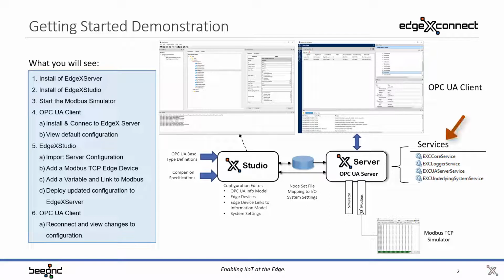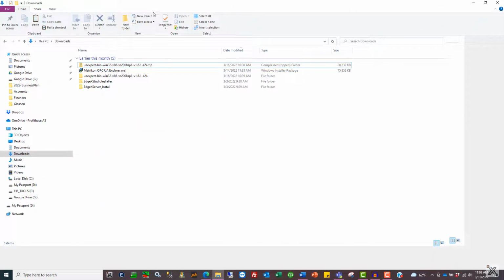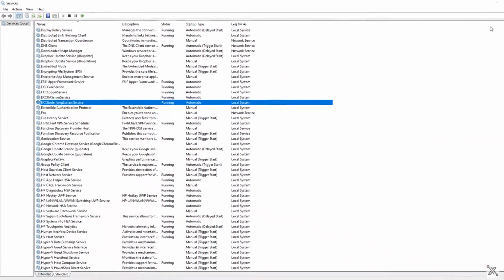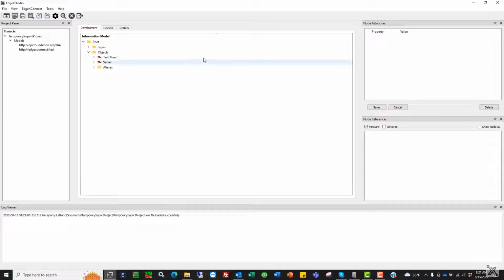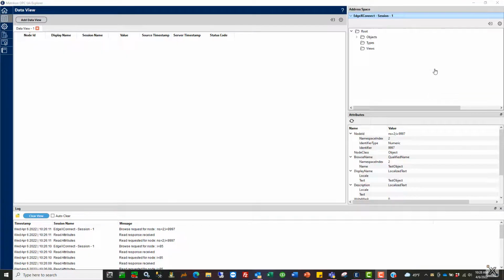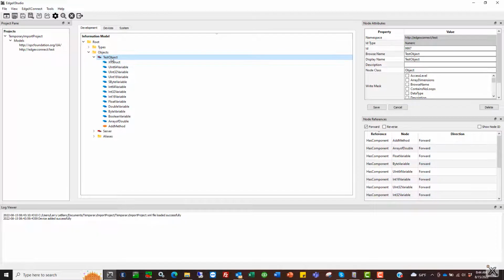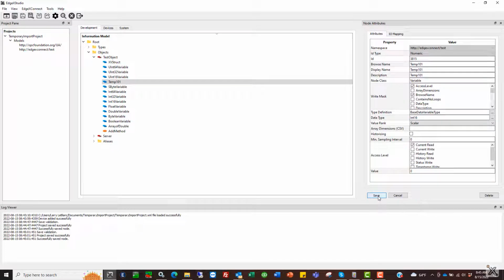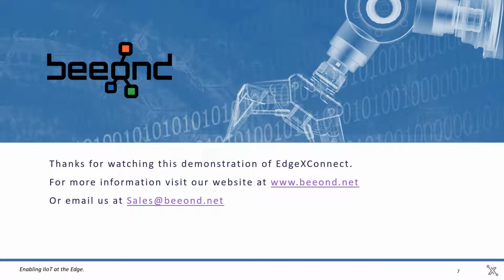Beeond EdgeXConnect - Getting Started with a Configurable No-Code OPC UA Server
Demonstration on how to download, install and configure EdgeXConnect in less than 10 minutes.
EdgeXConnect is an off-the-shelf, 100% configurable No-Code OPC UA Server, for Linux and Windows platforms, that is designed for technology and OEM equipment vendors, system integrators and end users to quickly expose edge device data to other systems. EdgeXConnect supports all OPC UA Companion Specifications providing users a totally configurable, flexible, and easily maintained solution that control engineers can quickly deploy, lowering cost and ongoing maintenance for users.